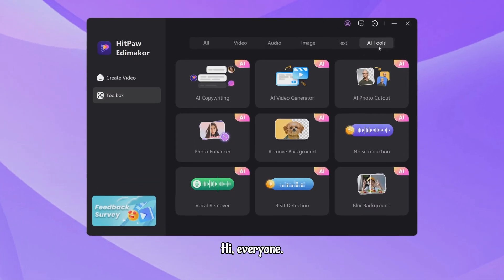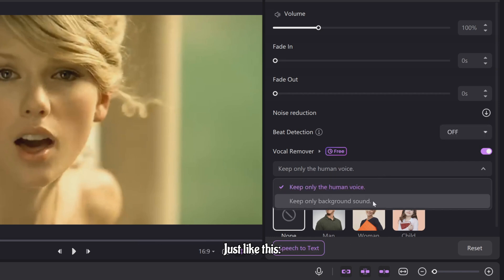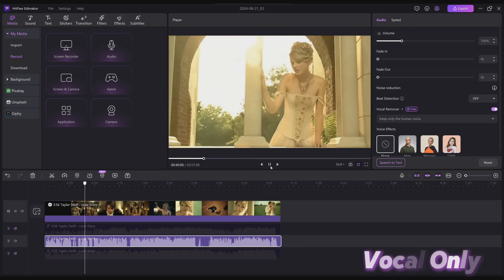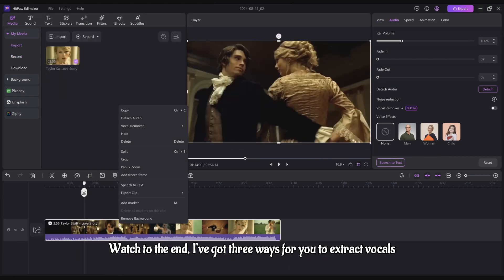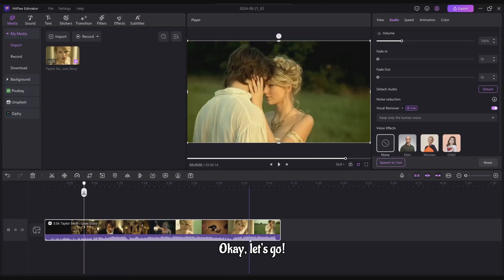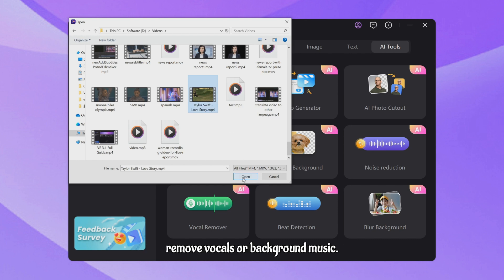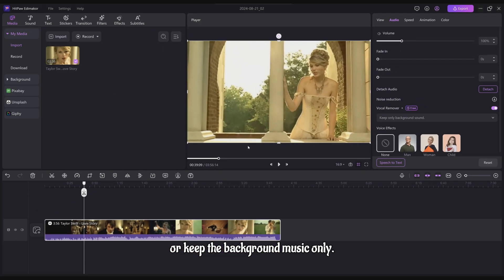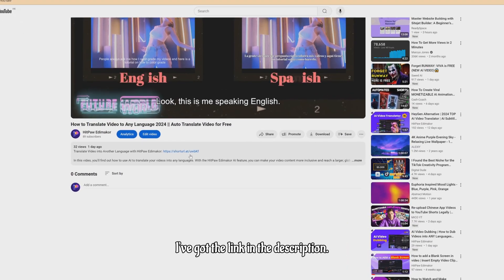Vocal Remover | How to Extract Vocals from ANY Song - Edimakor NEW AI Feature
Hi, everyone. Today we will talk about the latest NEW AI feature in HitPaw Edimakor which is Vocal Remover. I’ve got three ways for you to extract vocals from ANY song within only a few clicks. Don't miss this!

Extract Vocals from ANY Song in HitPaw Edimakorb📌
0:00 Intro
0:17 Example
1:23 The First Place
1:40 The Second Place
1:54 The Third Place
2:02 Download
2:12 Otro